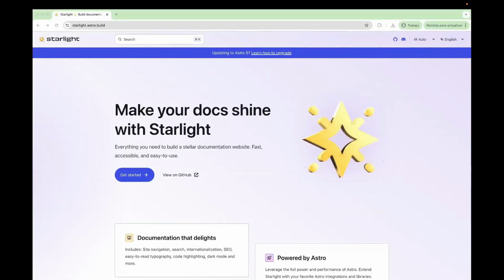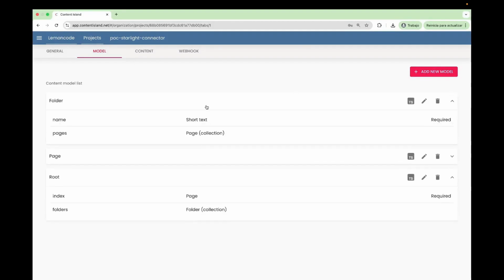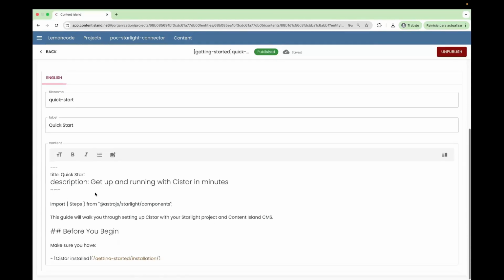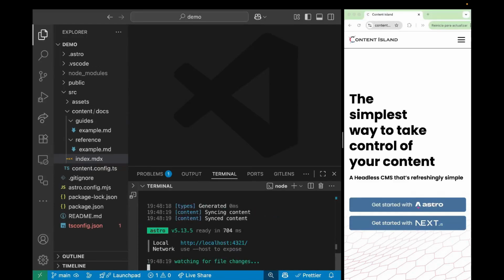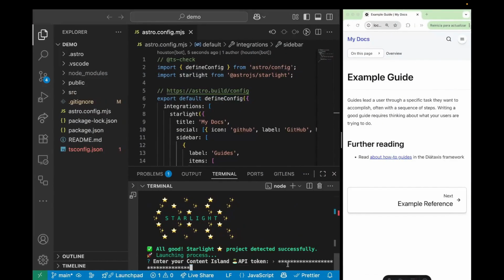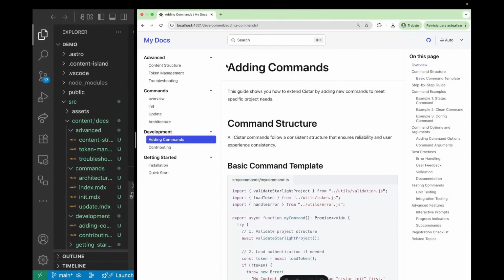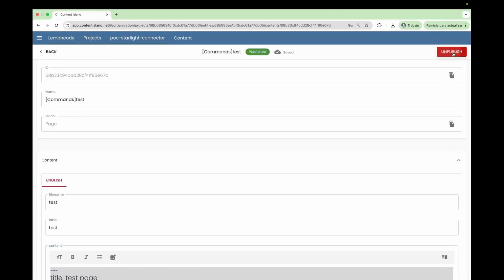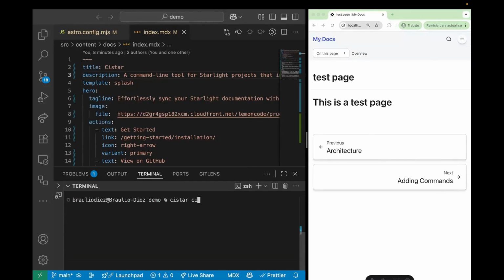How to Connect Content Island with Astro Starlight (early demo)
In this video, I show an early demo of Cistar, the CLI we’re building at Content Island to integrate your content directly into Astro Starlight projects.

With this tool, you can keep your documentation portal automatically synced—without manually editing every page in the code.

This is just the beginning: in the next few weeks we’ll release the first beta, and we’d love to get your feedback!